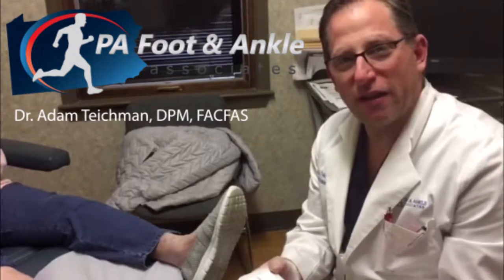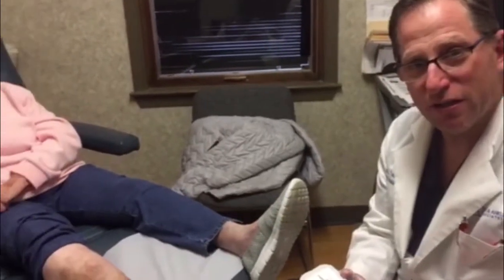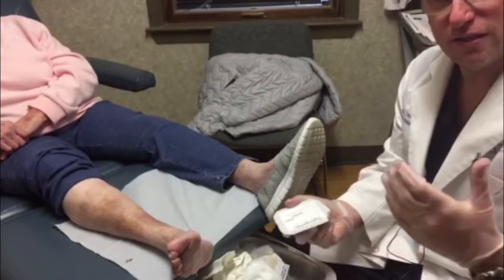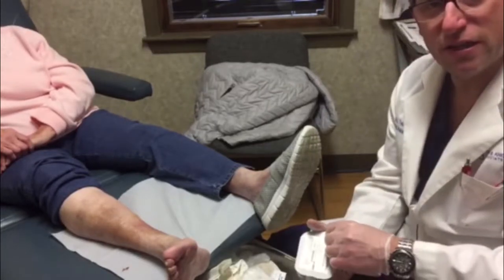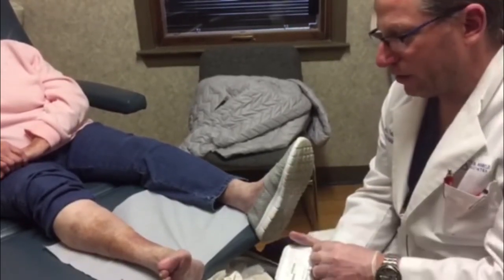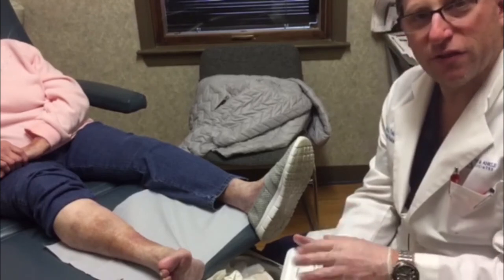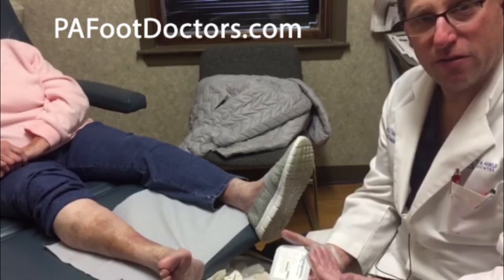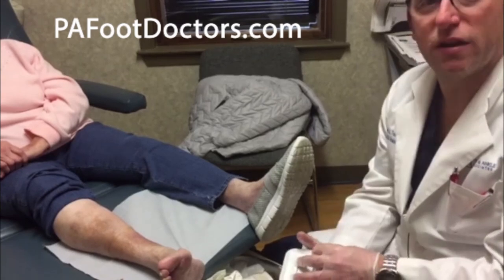Skin Graft Application - PA Foot & Ankle Associates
Dr. Teichman applying a lab-grown skin graft to a patient.